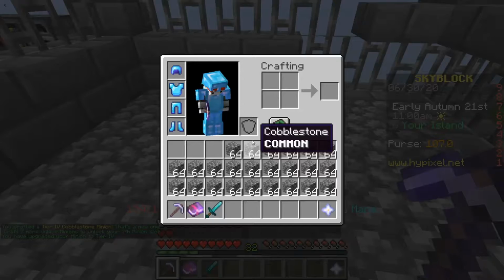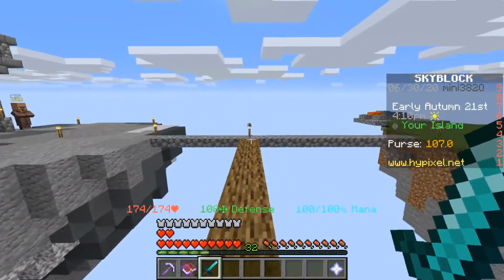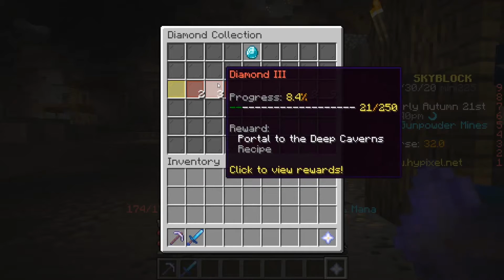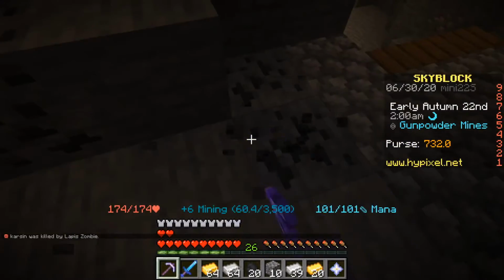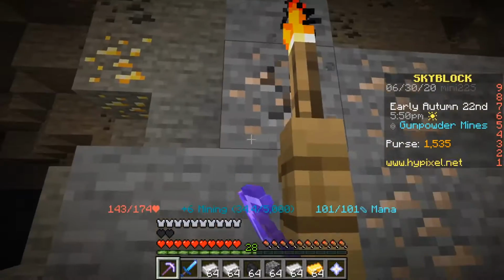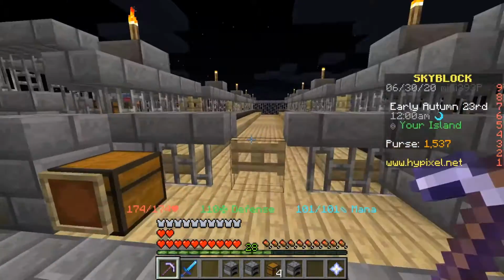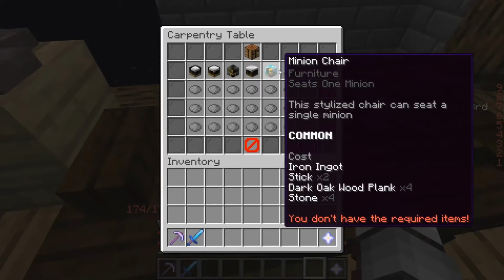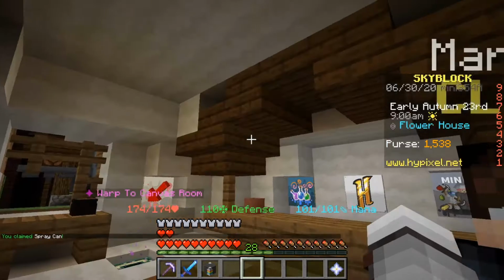Hypixel Skyblock Episode Seven - Progress Toward Industry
In which I invest heavily in iron, produce construction and carpentry goods, and discover painting.